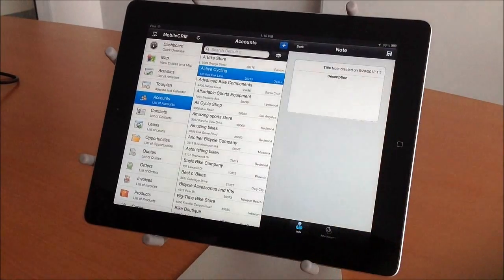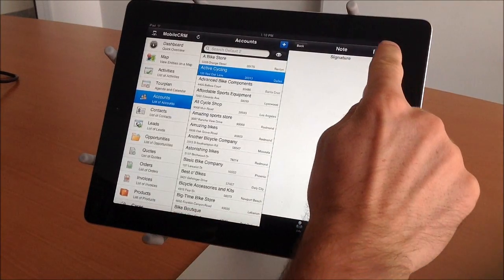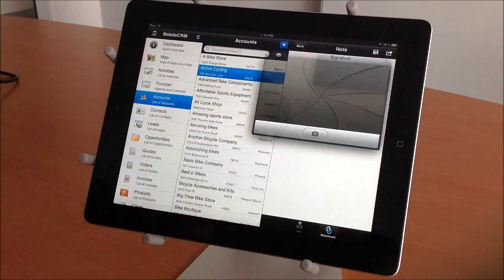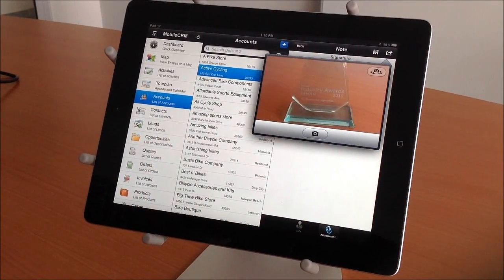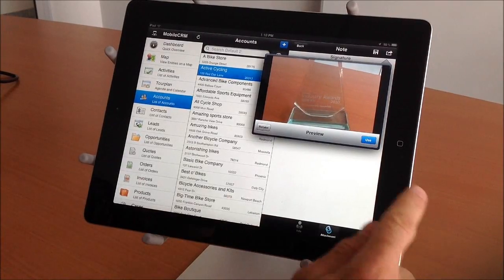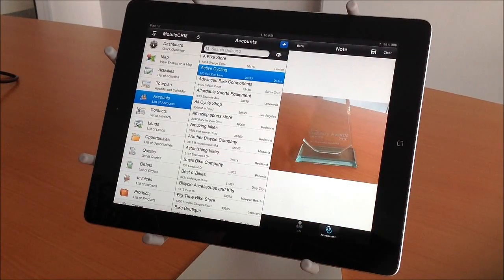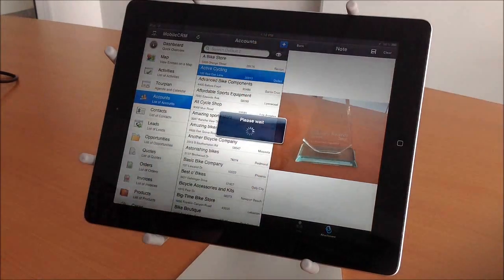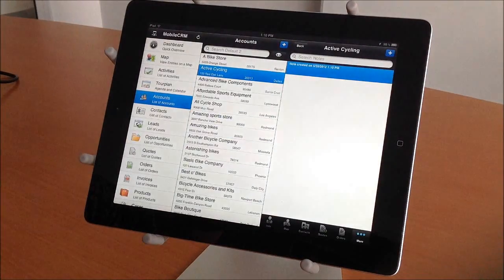Resco Mobile CRM: Photo capturing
Use the built-in camera of your device to take photos, upload them to MS Dynamics CRM and share them with your colleagues.